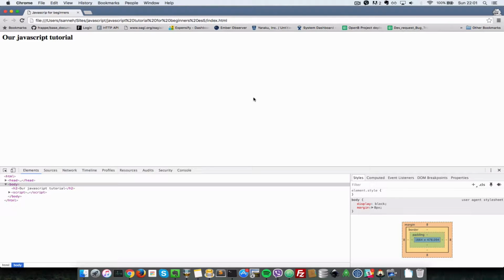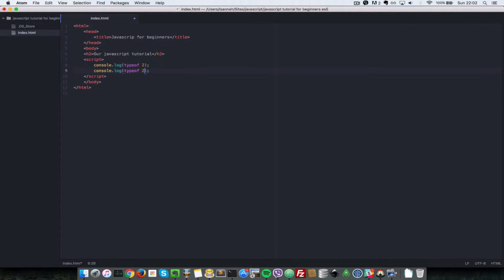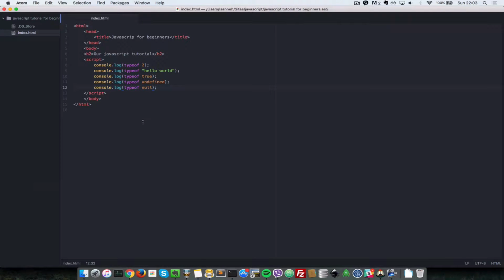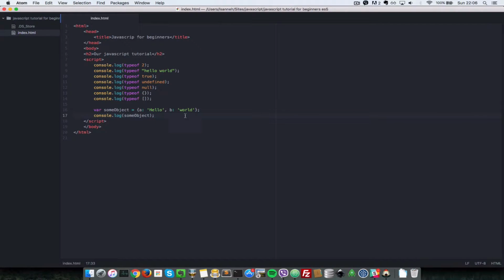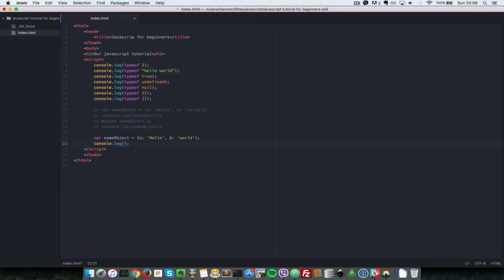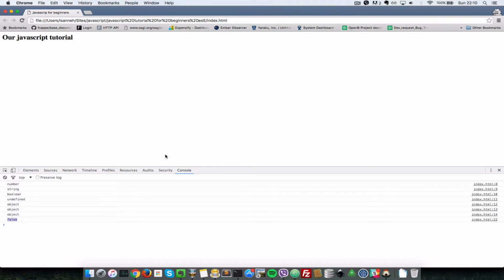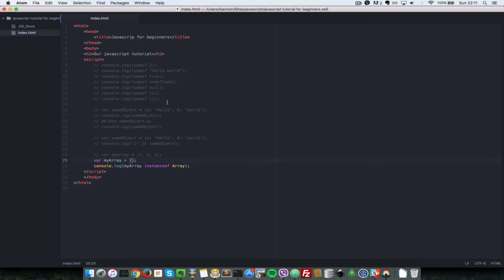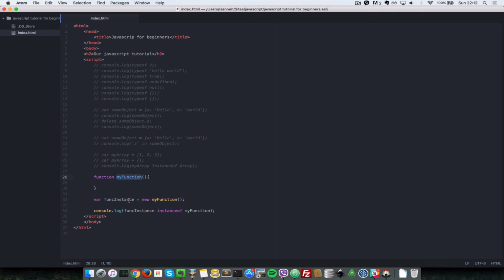Javascript Tutorial for Absolute Beginners - 6 Other Operators typeof, delete, in, instanceof